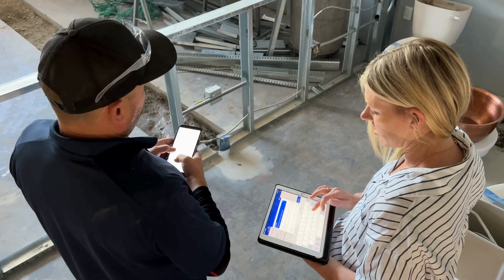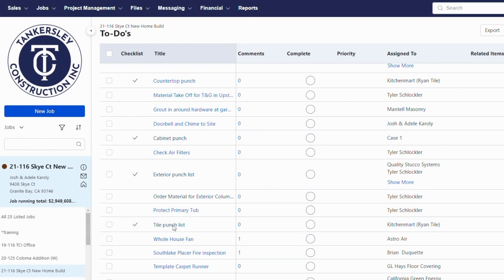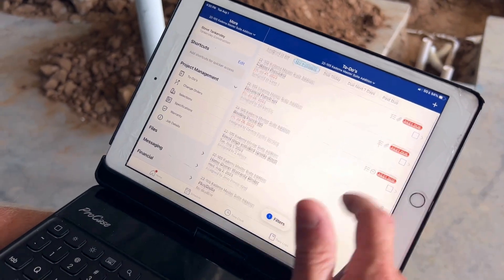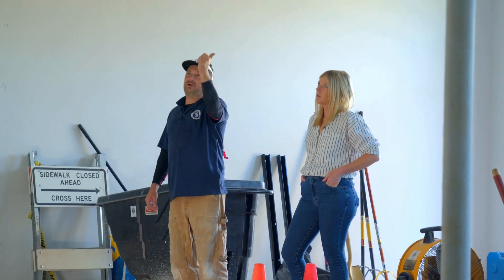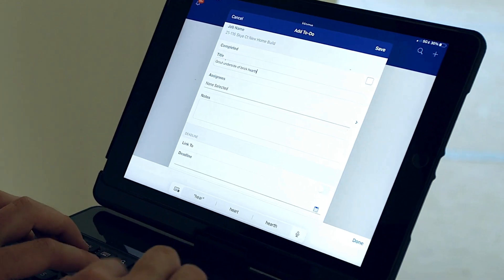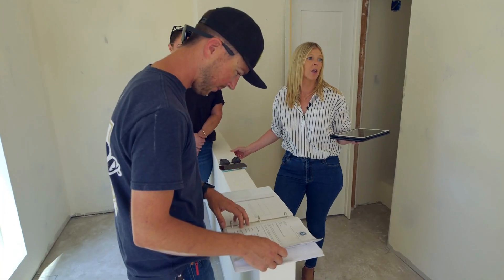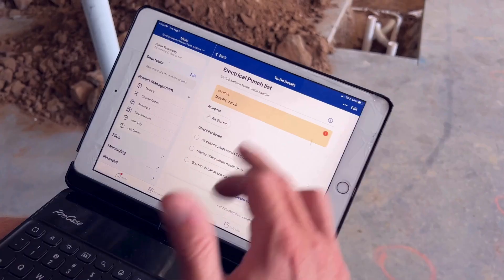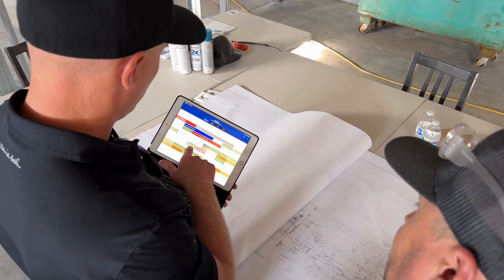Behind the Business - Episode 2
In this episode with @buildertrend , learn how we manage workflow on our project with To-Do's. By always knowing who has the ball, and who has the next play, we can ensure our projects stay on track and on budget.